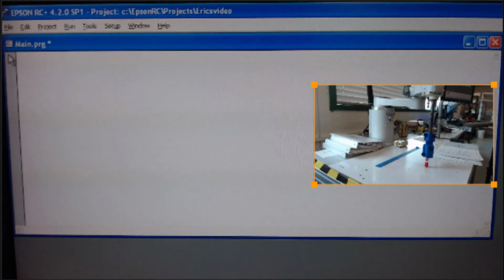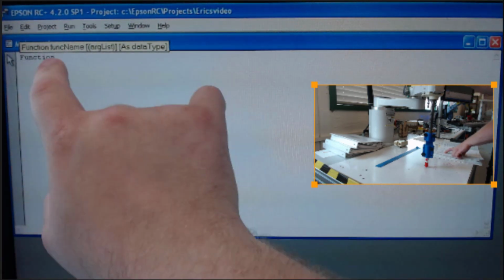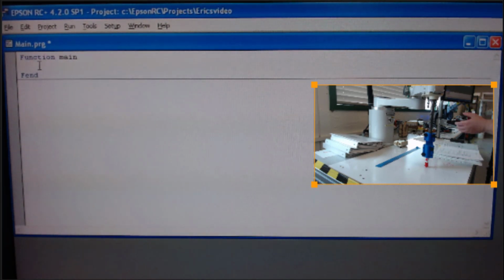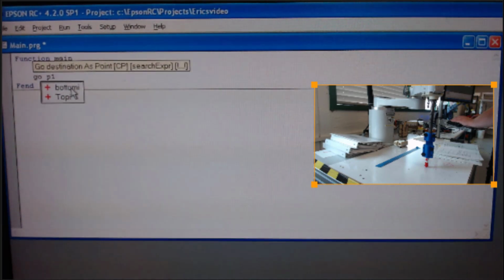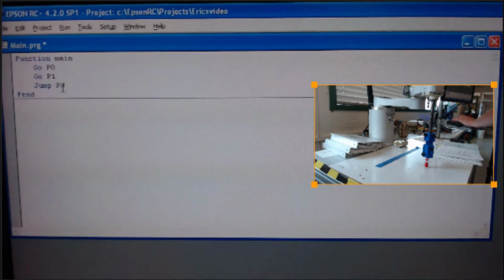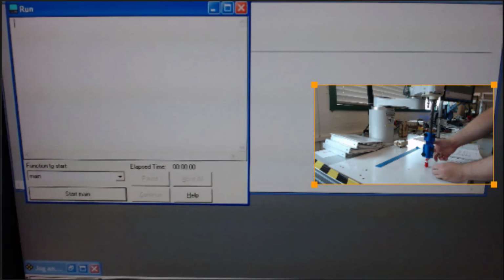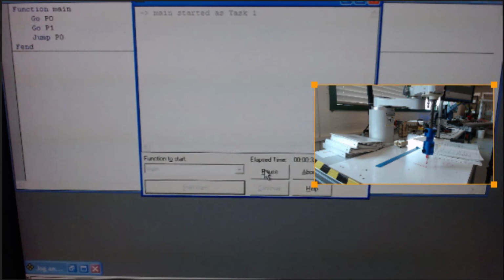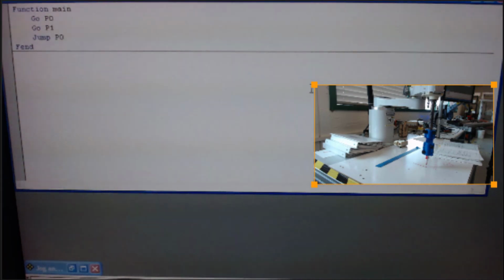Programing Points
3rd Epson Tutorial